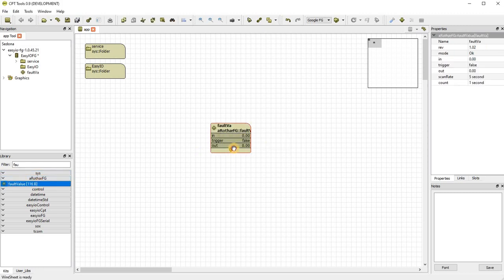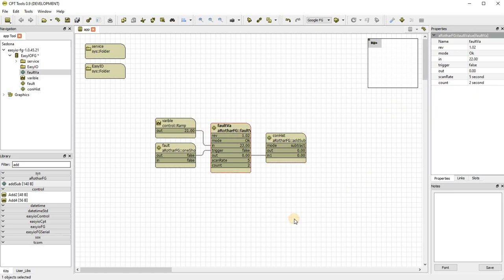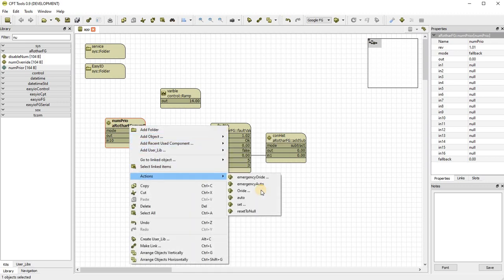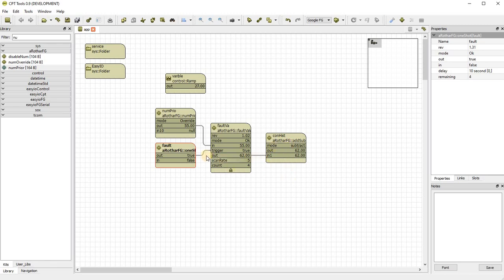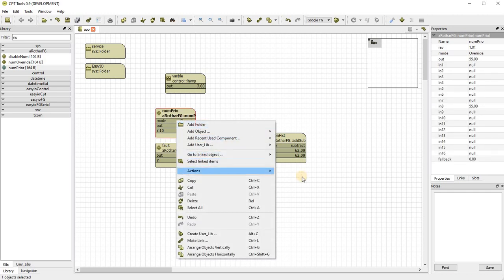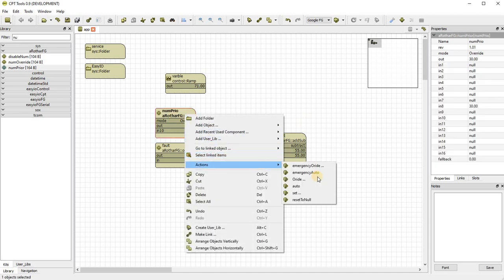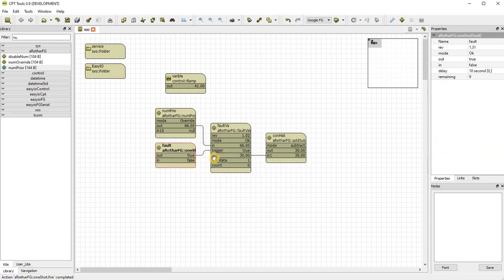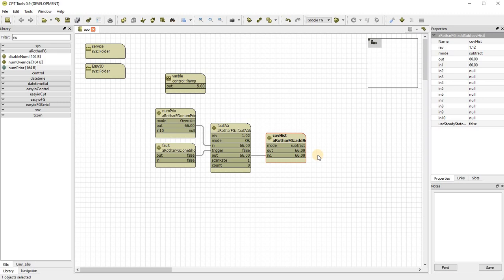aRothar Fault Value for the EasyIO Controllers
In this tutorial, we explain how the Fault Value operates.   Want to look into the past and log a value from 10sec ago.  This is the block for you.